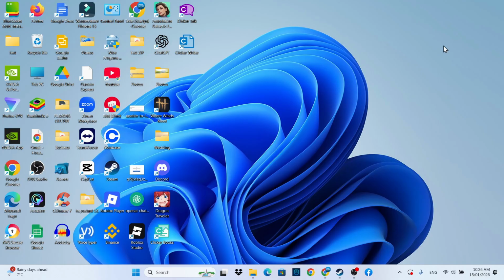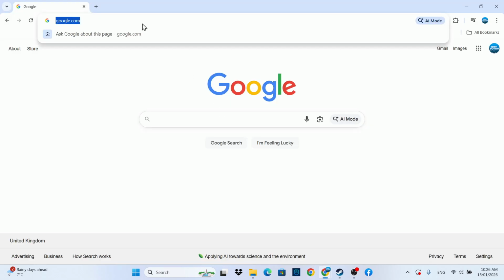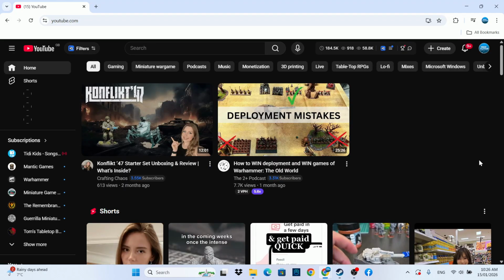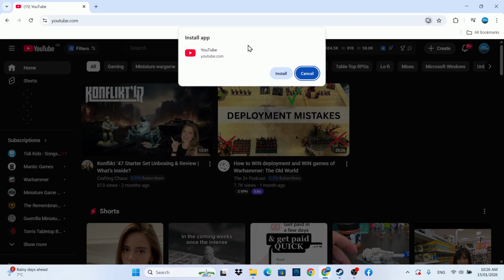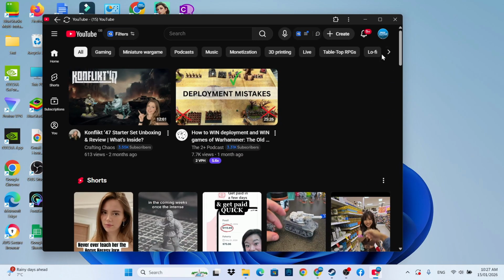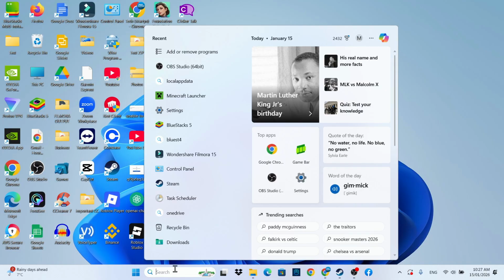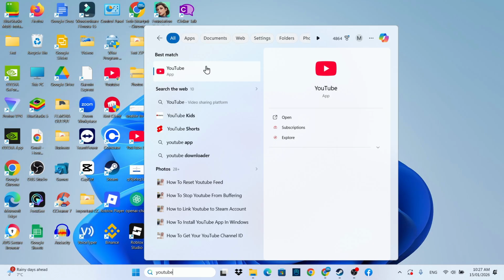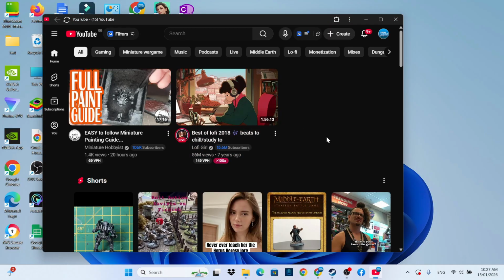How To Add YouTube To Taskbar in Windows 11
Want instant access to your favorite videos? Here is how to add YouTube to the taskbar in Windows 11! In this tutorial, we show you how to install YouTube as an app using Google Chrome or Microsoft Edge so you can launch it directly from your desktop. Say goodbye to opening your browser and typing in the URL—pinning YouTube to your taskbar makes watching content faster and easier than ever.

Thanks!